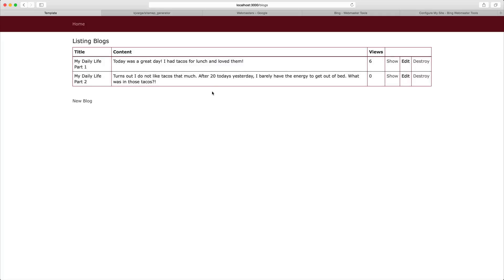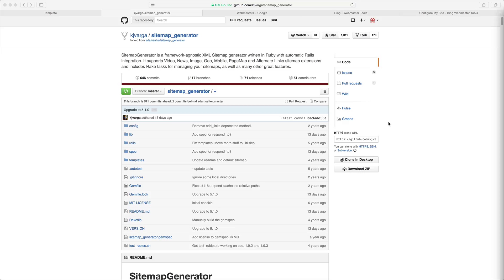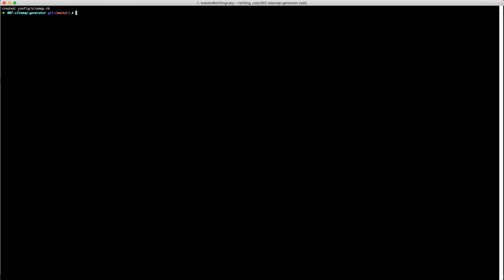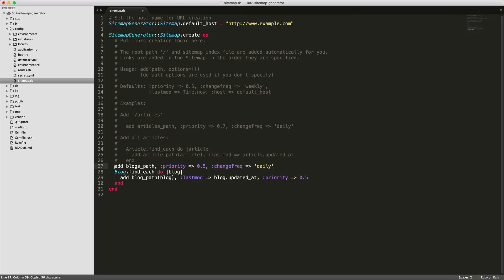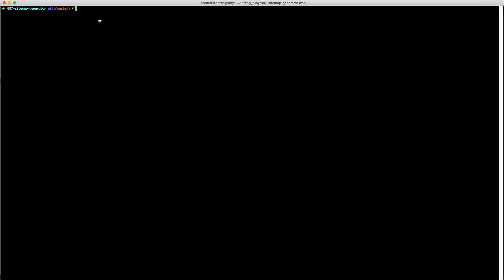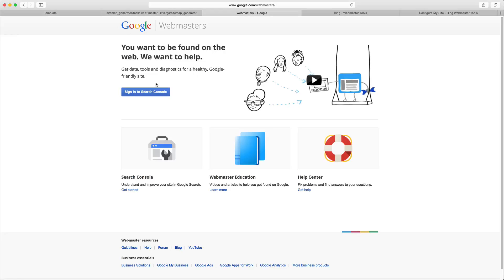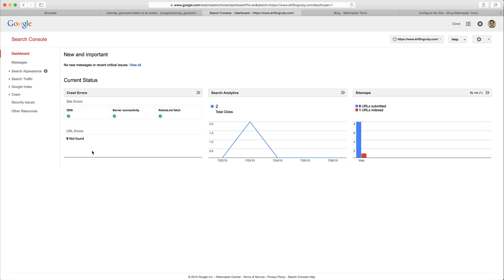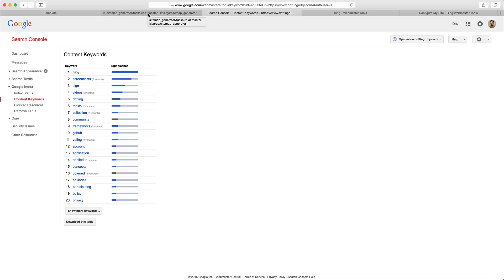Episode #007 - Sitemap Generator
Adding Search Engine Optimization to your site is easy. However, maintaining it can be difficult. This episode shows how to approach the sitemap indexing.